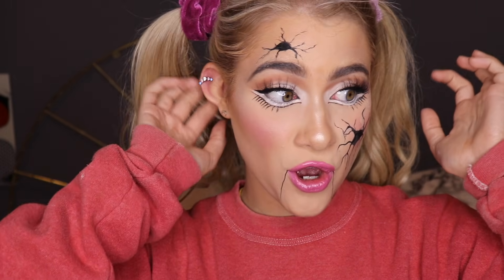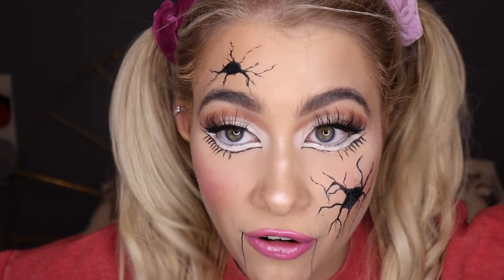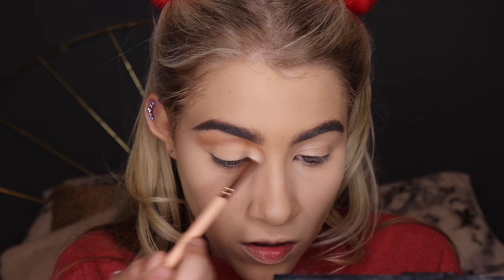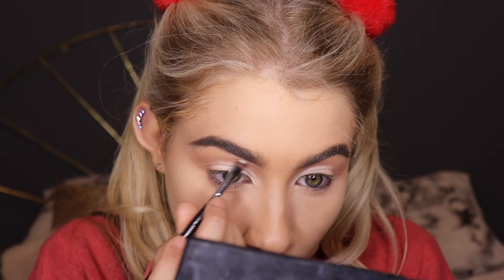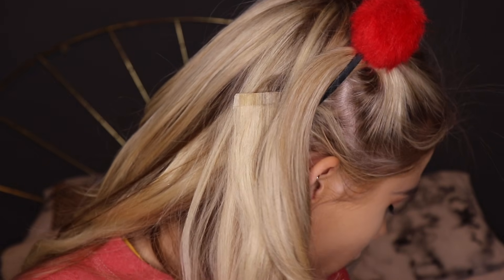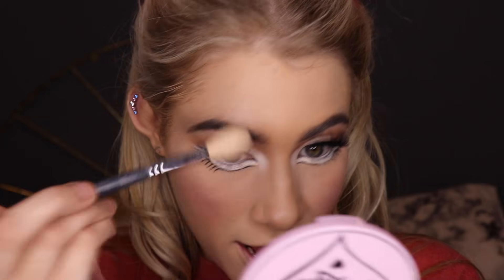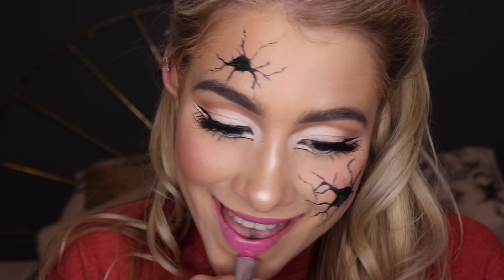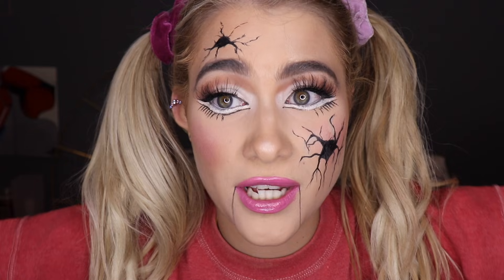HALLOWEEN 2018 CRACKED DOLL MAKEUP TUTORIAL